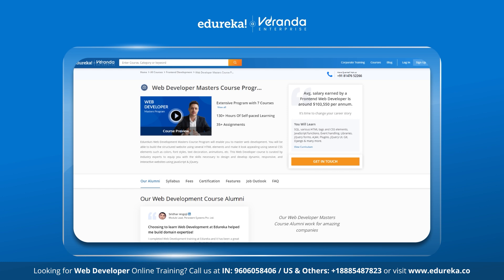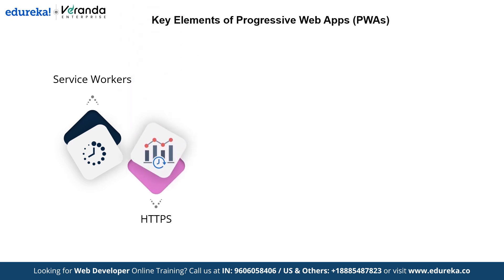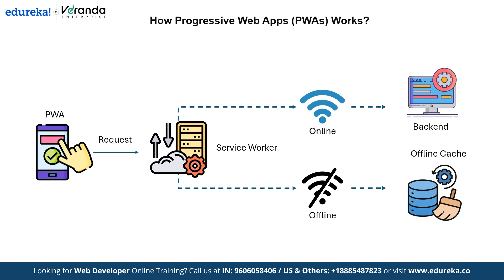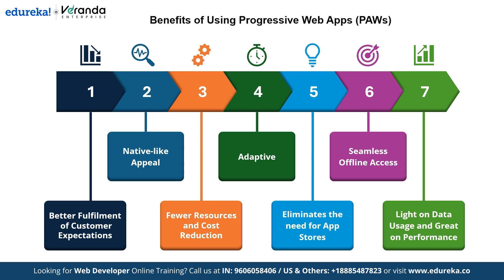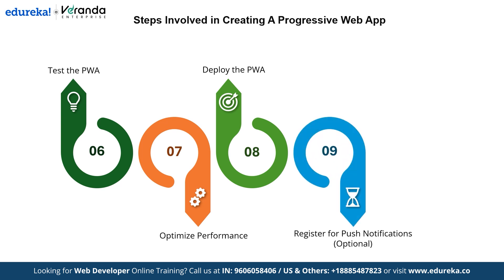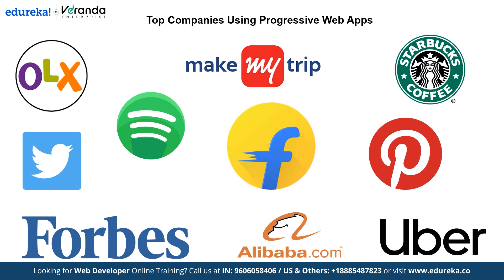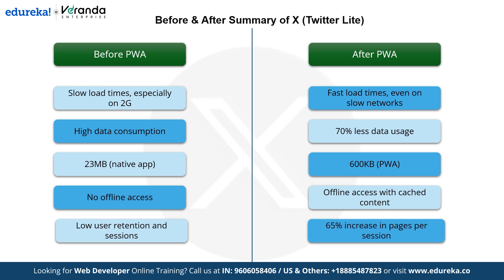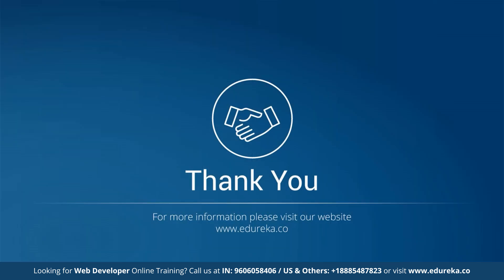Progressive Web Apps | Progressive Web Apps for Beginners | Edureka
In this video on  *What are Progressive Web Apps (PWAs) * , we’ll take you through everything you need to know about this transformative technology. We’ll start with an introduction to PWAs, explaining what they are and why they matter. Then, we’ll explore the core features that make PWAs so powerful, such as offline capabilities, push notifications, and seamless performance. Next, we’ll guide you through the steps to create your own PWA, making it easy to get started. Finally, we’ll showcase how big companies like Twitter and Flipkart have adopted PWAs to deliver exceptional user experiences. Join us to learn how Progressive Web Apps are shaping the future of web development!

✅ 00:00 - Introduction
✅ 01:26- What are Progressive Web Apps
✅ 02:20 - Key Elements of Progressive Web Apps (PWAs)
✅ 03:57 - How Progressive Web Apps (PWAs) Works?
✅ 05:14 - Benefits of Using Progressive Web Apps (PAWs)
✅ 07:01 - Steps Involved in Creating A Progressive Web App
✅ 09:41 - Top Companies Using Progressive Web Apps
✅ 11:41 - Before & After Summary of X (Twitter Lite)
✅ 13:41 - Before & After Summary of Uber

There are no particular skill sets or any other prerequisites for enrolling in the Full Stack Web Developer Masters Program. Whether you are an experienced professional working in the IT industry or an aspirant planning to enter the world of web development, our Full Stack Masters Program is designed and developed to accommodate various professional backgrounds.